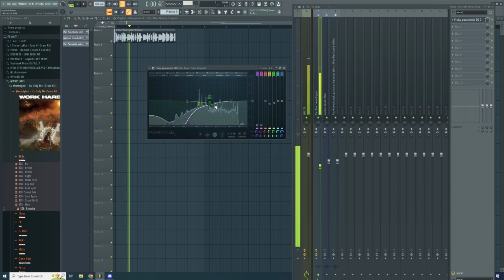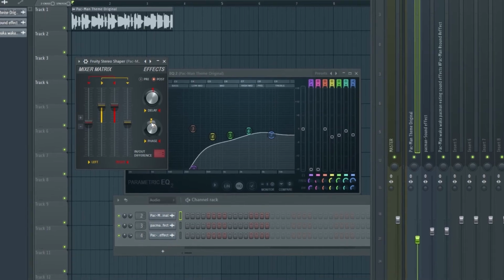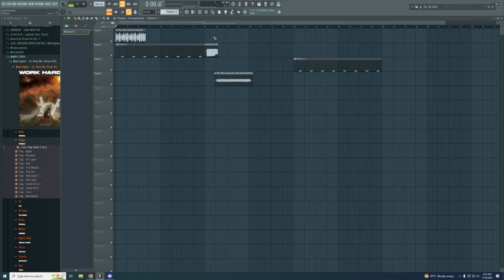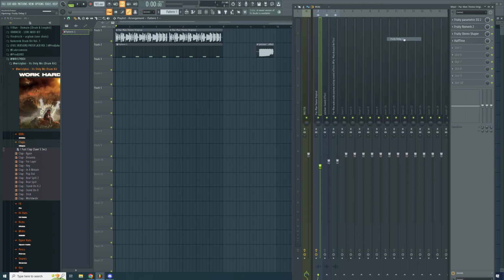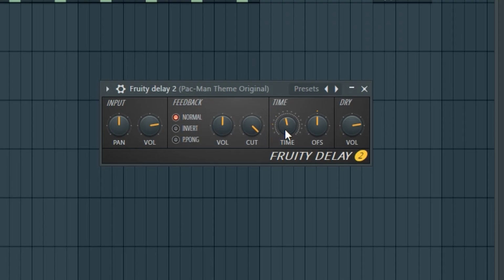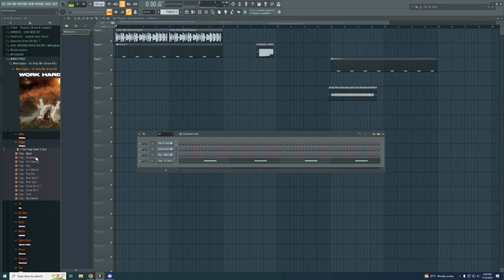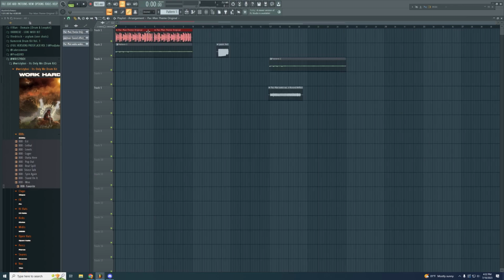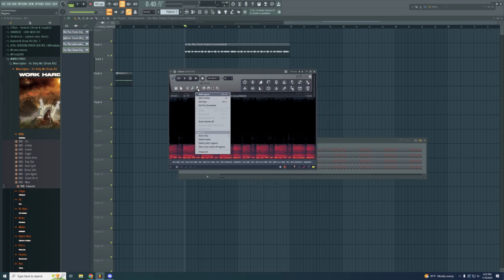How I Made A PAC-MAN Type Beat